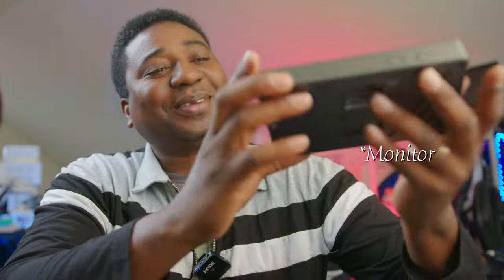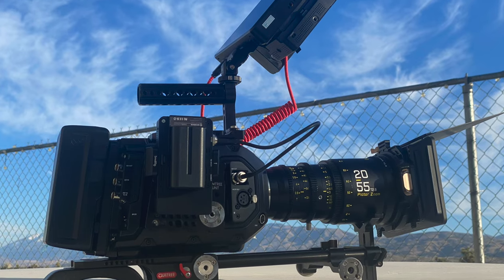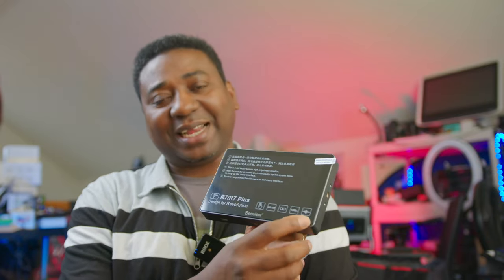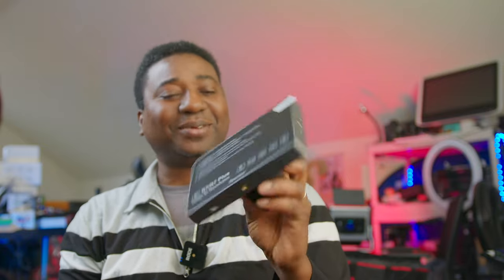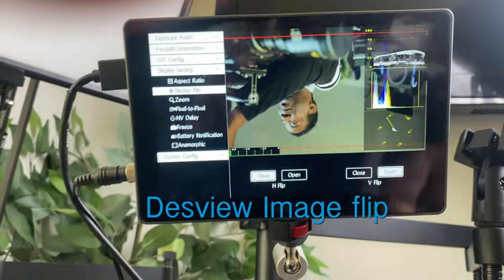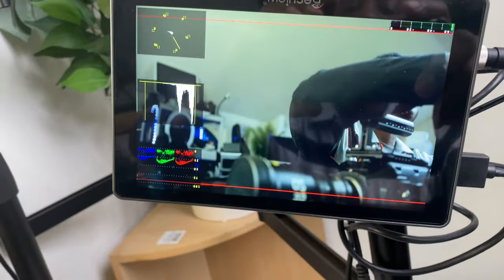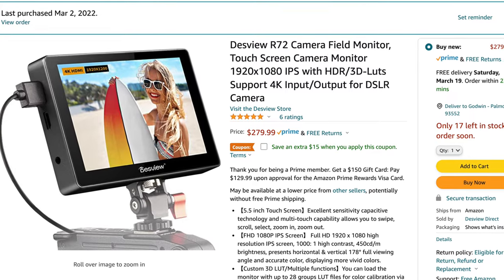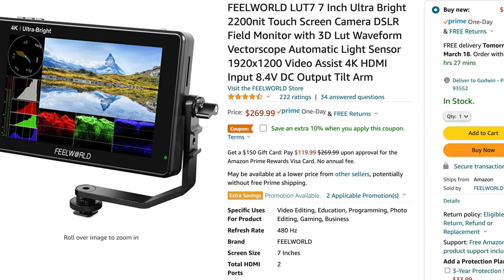The Brightest HDMI Monitor? - DESVIEW R72 MONITOR REVIEW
DESVIEW R72 MONITOR REVIEW
My review of the new Desview R7 HDMI field monitor

OTHERS GEARS:
86mm to 82mm Step-Down Rings
small HD 3G 7inch
small HD 3G 5inch 2200nits
Small HD 3G 7inch 2200nits